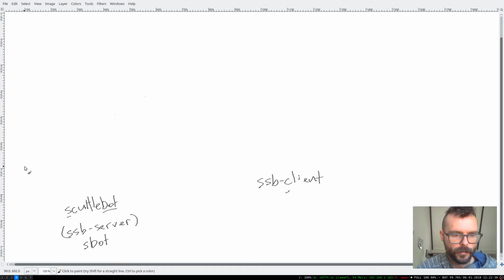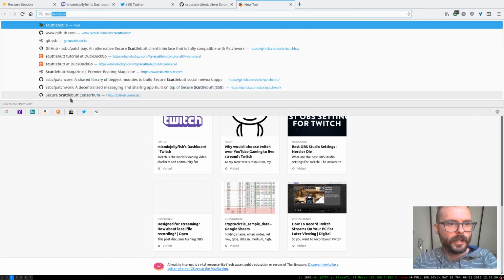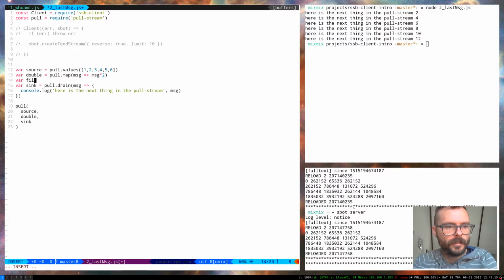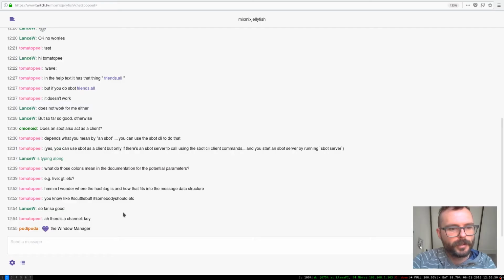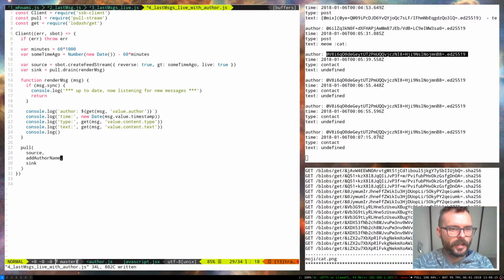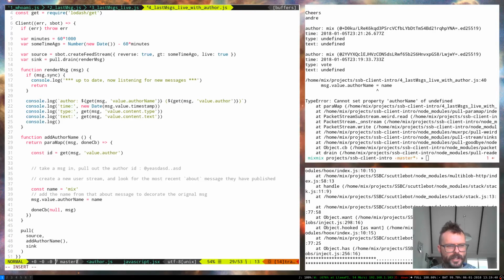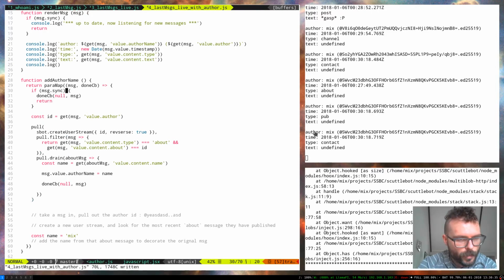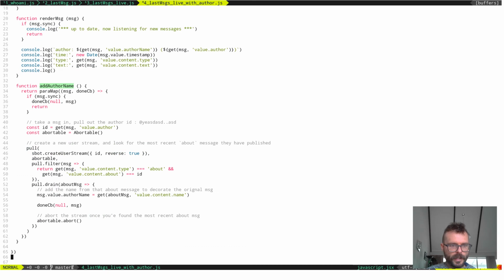Intro To Scuttlebutt: ssb-client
here's an intro to accessing and viewing scuttlebutt data using ssb-client.

This was a Twitch stream, there's are questions asked periodically.